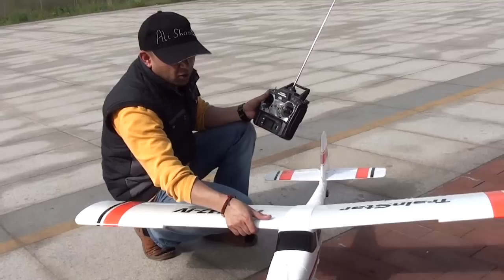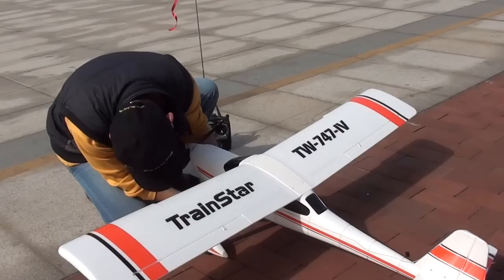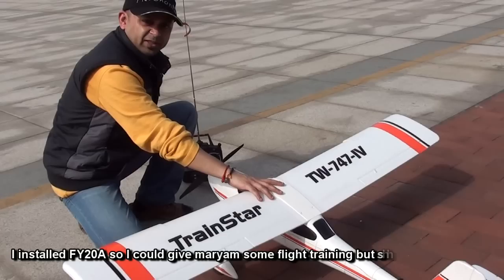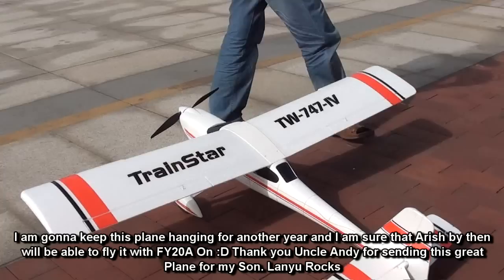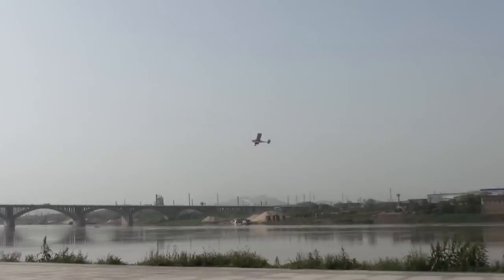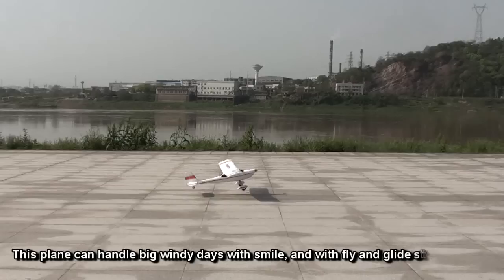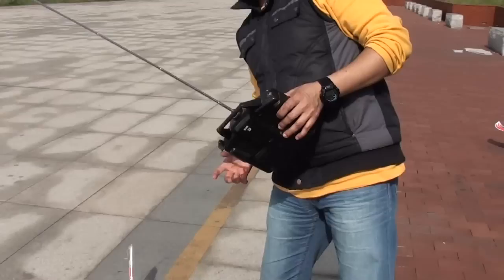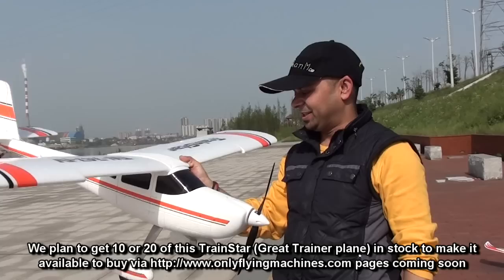Lanyu TrainStar -- The new Kungfu Able Trainer Plane